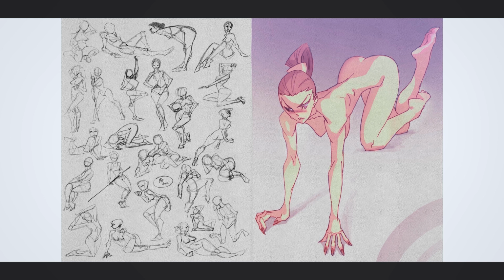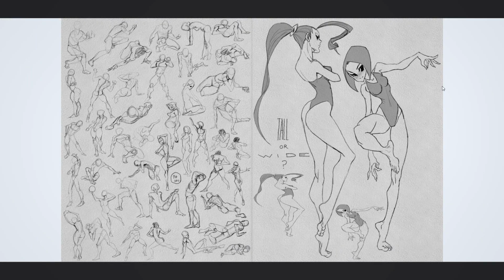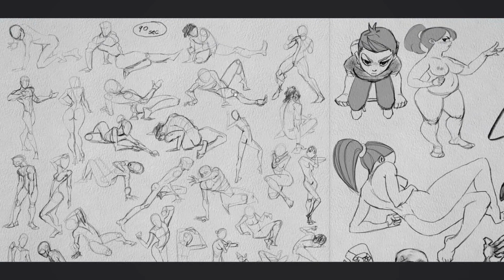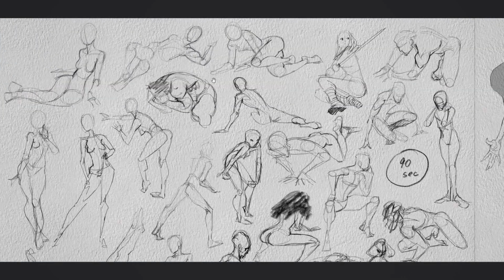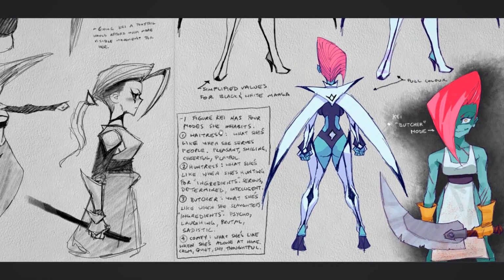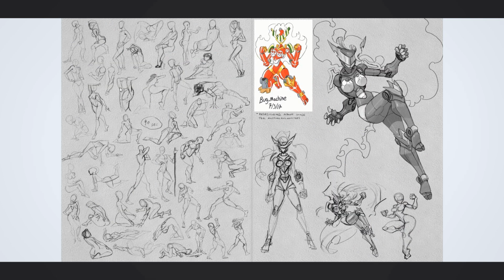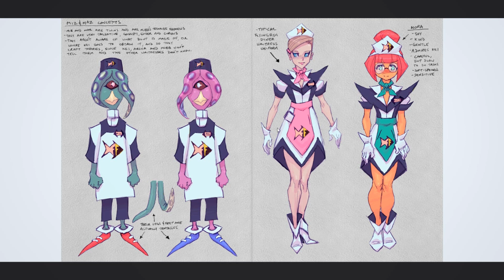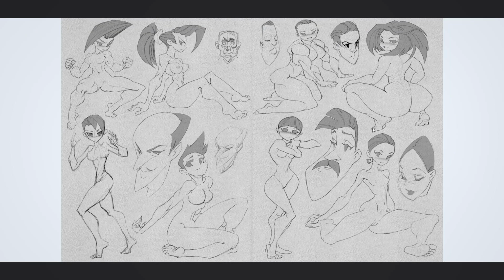Pointy Chins - Episode 55: October 2018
This is the fifty-fifth episode of Pointy Chins.